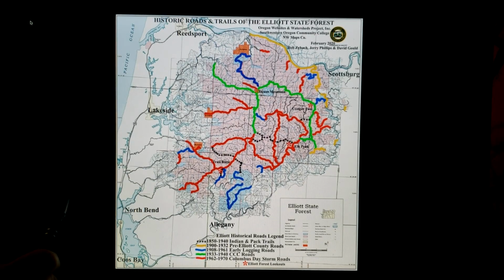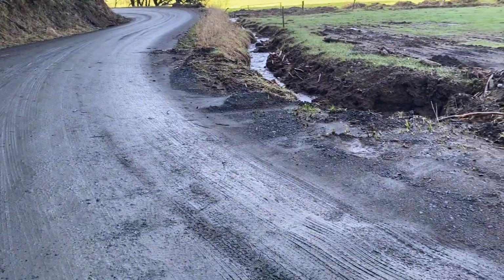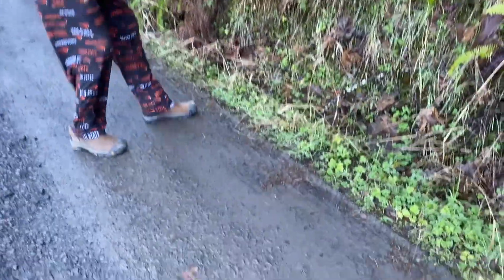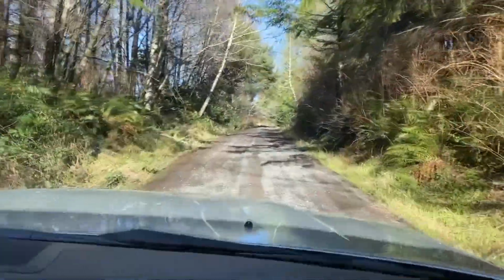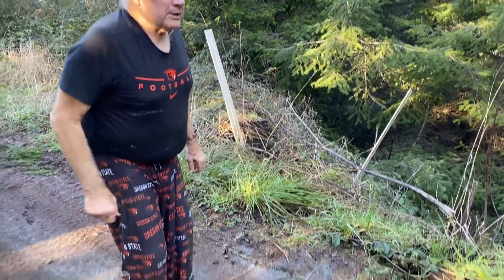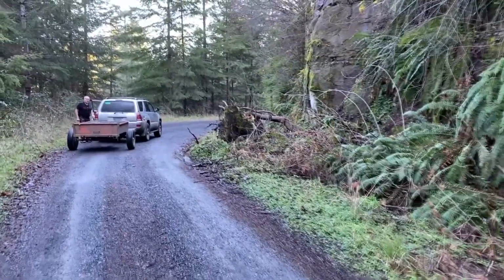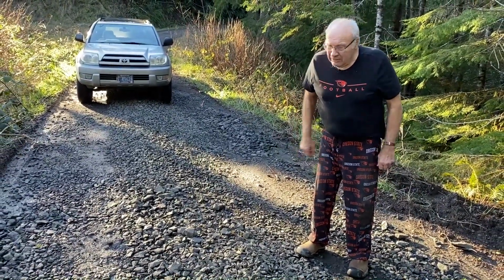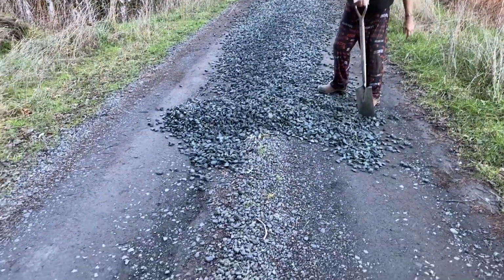Elliott Access Roads: Maintenance & Legalities (DRAFT)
This draft video documents David Gould maintaining access roads to the Elliott State Forest, connecting Coos County roads via legal right-of-ways through private lands to the Elliott's boundaries. Videotaped February 4, 2021 by David Gould and Bob Zybach; final editing by McKenzie Peters, February 8, 2021

Elliott State Forest Access Roads: Maintenance & Legalities (46 min., 20 sec.)

INDEX
0:13 Introduction & Map

2:14 Entrance to Larson Lane from North Bay Road
2:52 Potholes
7:04 Culvert

9:00 Entrance to Dean Mountain Road 3000
13:09 Berms
15:07 Water Ruts

15:59 North Lake Road Viewpoints
17:25 Belly Acres

18:10 Entrance to Benson Ridge Road 4000
22:38 Illegal Dump
26:00 Log Crib
31:48 Landslides
35:46 No Trespassing
36:34 Accident Scene
39:50 Elliott Boundary
42:02 Spreading Rock

46:19 Credits